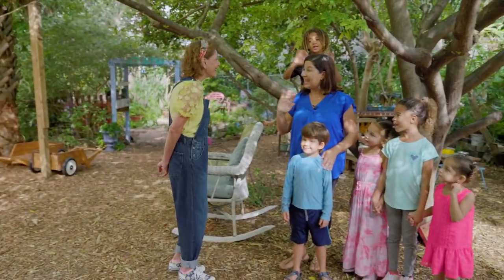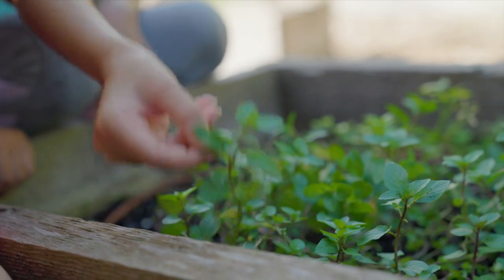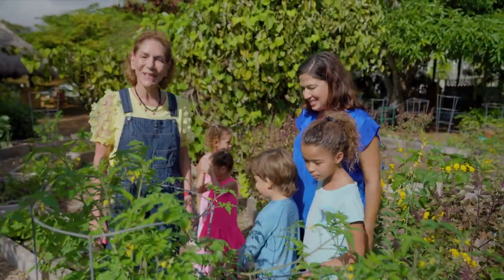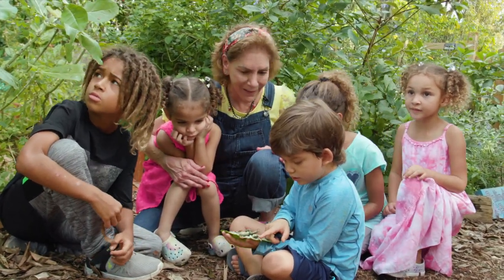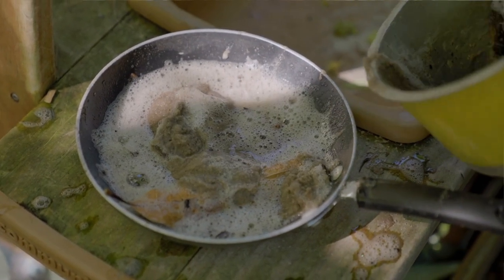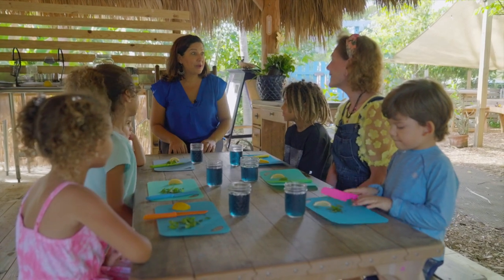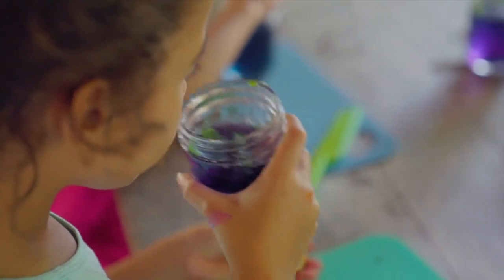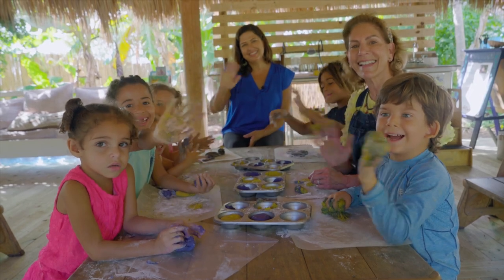Children's Garden | Virtual Field Trip | KidVision Pre-K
Join Miss Penny at Delray Beach Children's Garden to explore nature play! Get ready to play outside with everything nature has to offer! We'll taste delicious veggies, play in a mud kitchen, plant flowers in a Fairy Garden, and more. Go explore the beautiful gardens in your community with your loved ones and see where your superpower of imagination takes you!